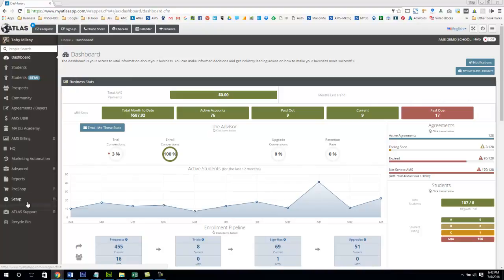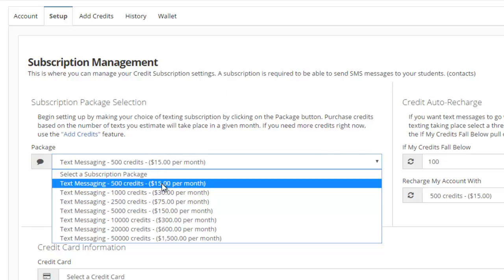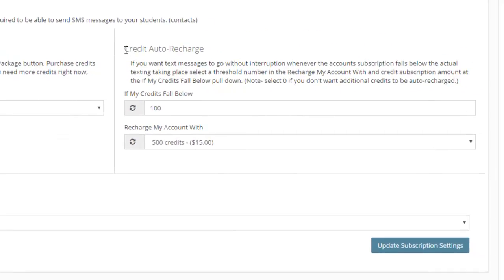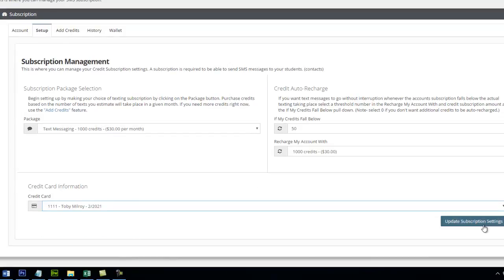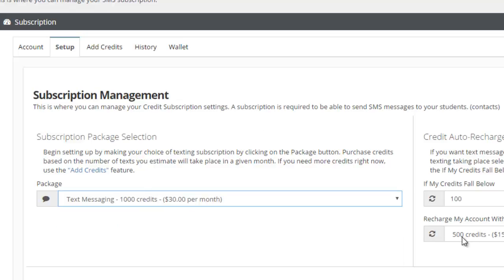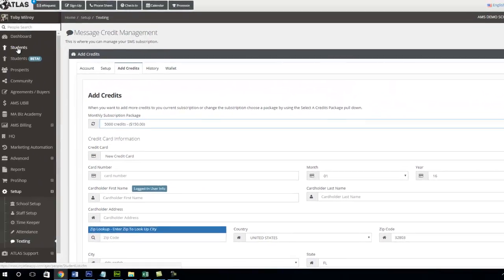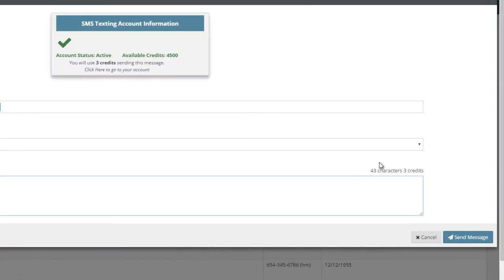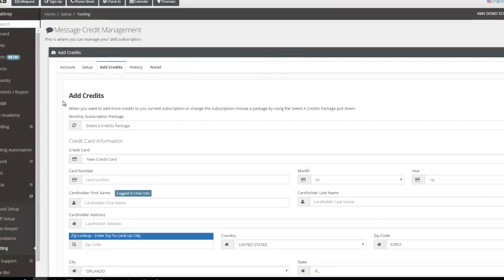New SMS Texting 2016 07